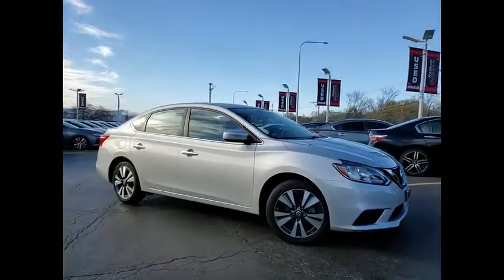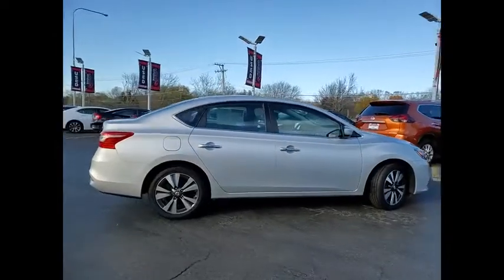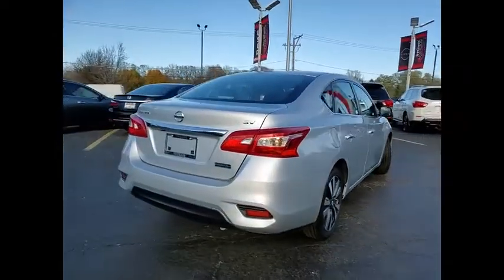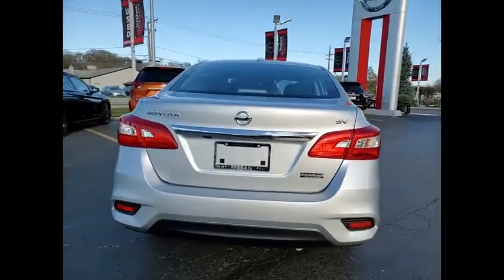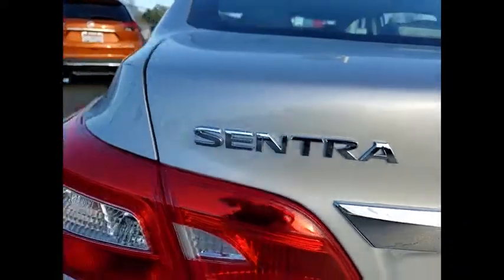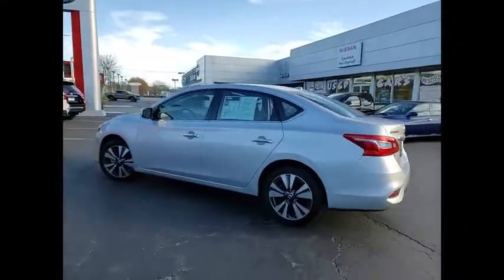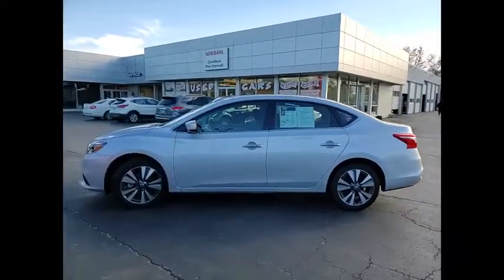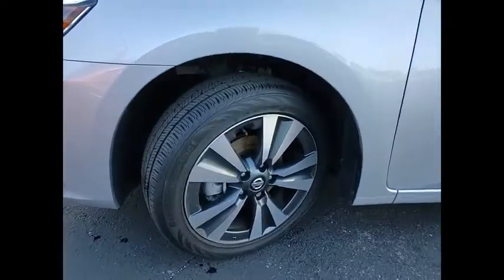2019 Nissan Sentra 27808A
McGrath Nissan
945 E Chicago St

2019 Nissan Sentra SV CARFAX One-Owner.